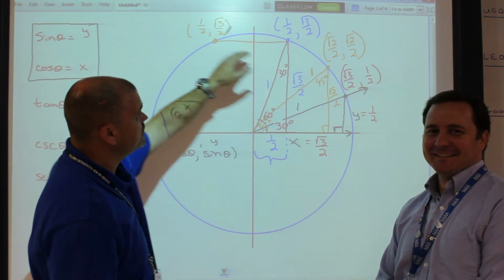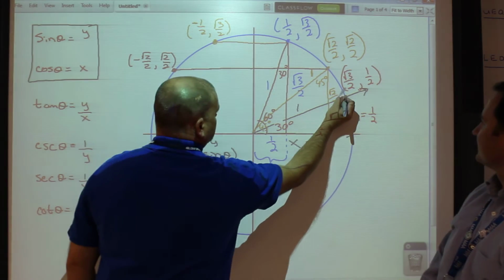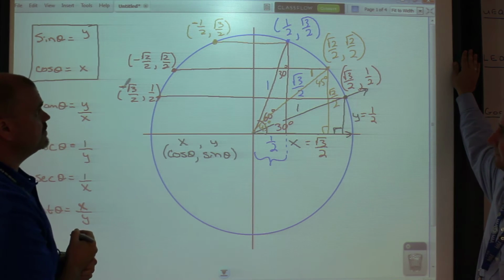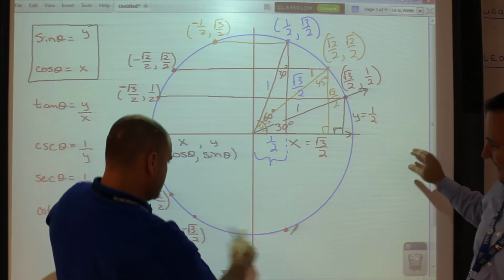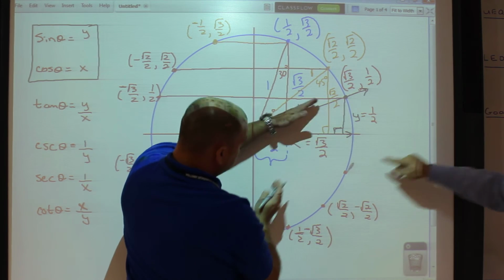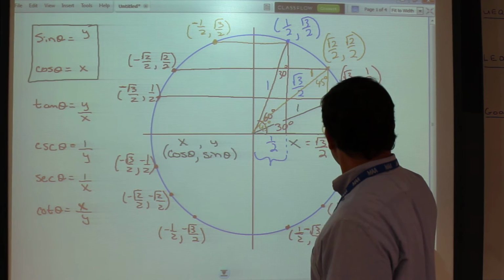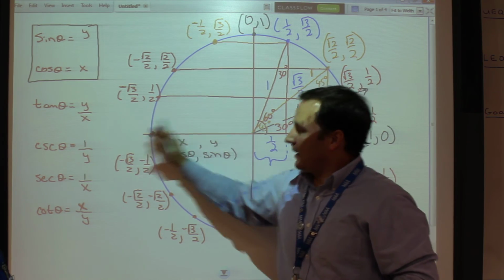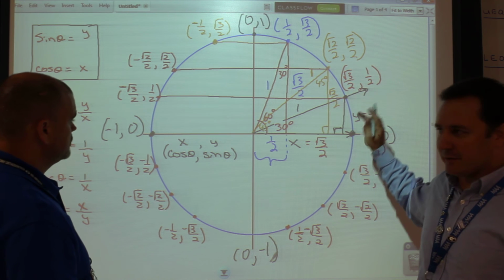Unit Circle Part II